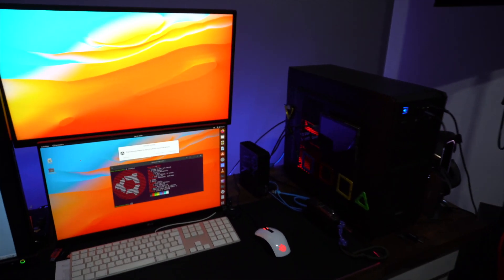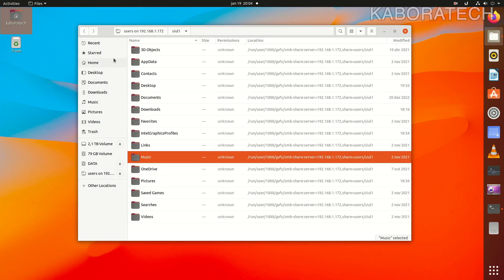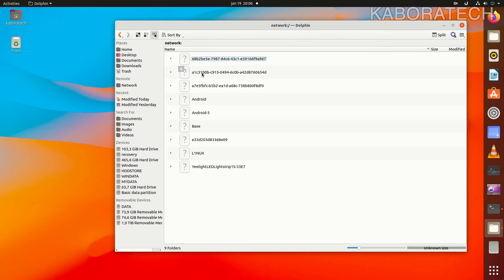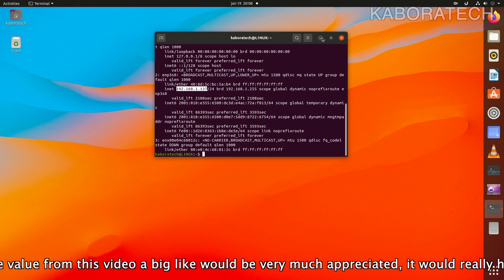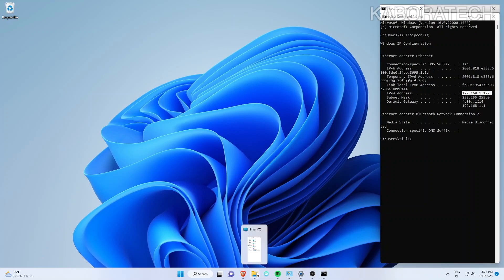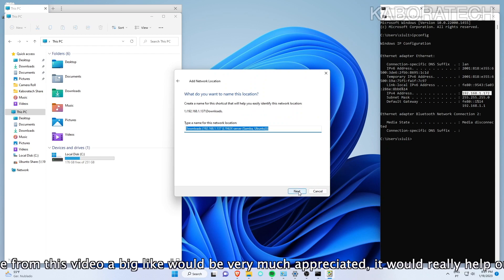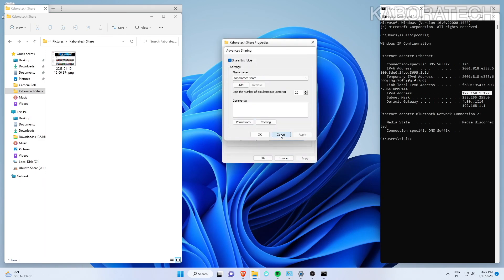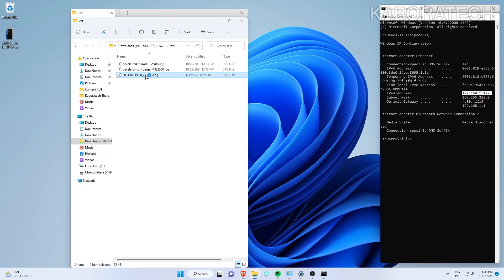How to Share Files Between a Linux and Windows Computer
Share files between Linux and Windows computers
How to Share Files Between Windows and Linux - How-To
How to Transfer and Share Files Between Windows and Linux
How to Share Files Between Windows and Linux
How to Share Files Between Windows 11 and Linux Ubuntu
How to Share Files Between Windows 10 and Linux Ubuntu
How to Share Files Between Linux Ubuntu and Windows 11
How To Transfer Files Between Linux And Windows
How To Transfer Files Between Windows And Linux
Data transfer between Linux and Windows: Step-by-step guide
How To Copy Files From a Windows PC to Linux
How To Copy Files From Linux  to  Windows PC
How do I share files and folders between Linux and Windows?
Linux and Windows Network share